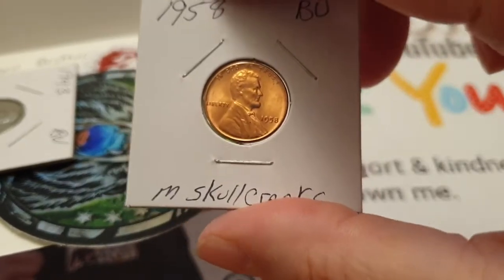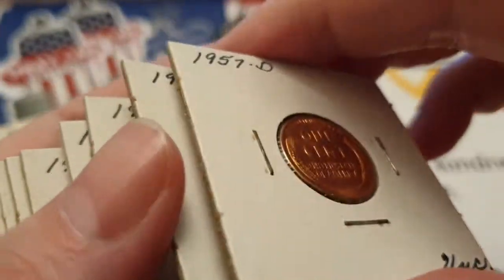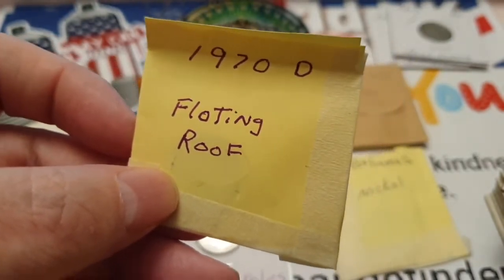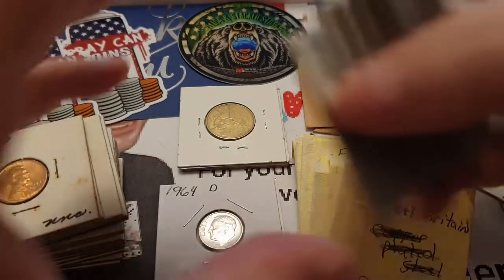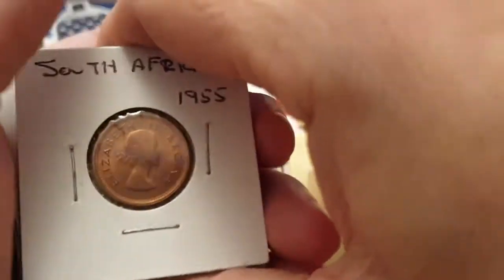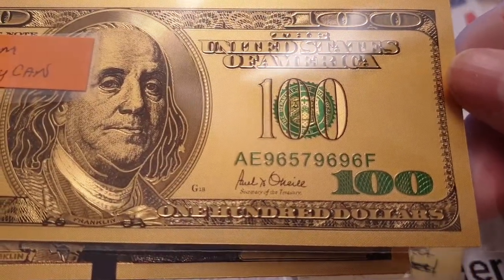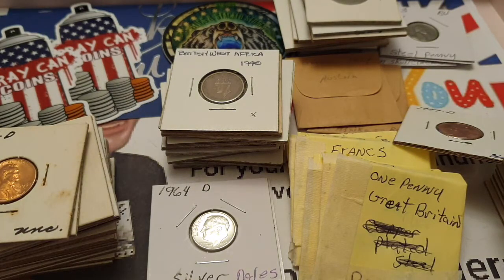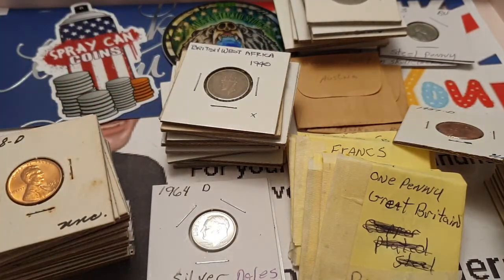Awesome And Super Surprising Mail Call From - Spraycan Coins - Coin World UK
Spraycan Coins
i Can't thank you enough and this is a honour to have you as a awesome friend brother and you do go beyond kindness and you have time for everyone.
I can't thank you enough for all you have sent, every part of this mail call that is outstanding I will keep this forever my friend.
You put on a great show and entertain everyone who come's in to your stream.
The gifts are just awesome.
A Huge Thank you.

Please check out this awesome and amazing friend to everyone in the community.

This is just awesome and please support his channel
Watching a video in full
Leaving a positive comment
Leaving a like to the video's
Don't miss out on any of his content.